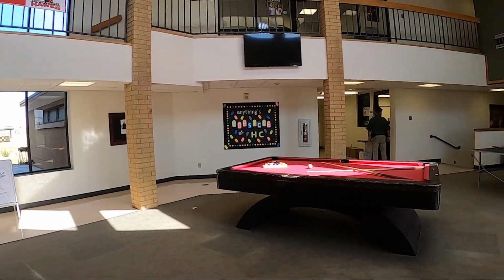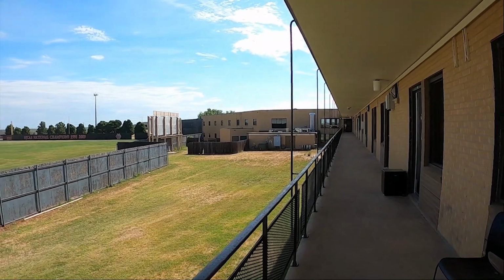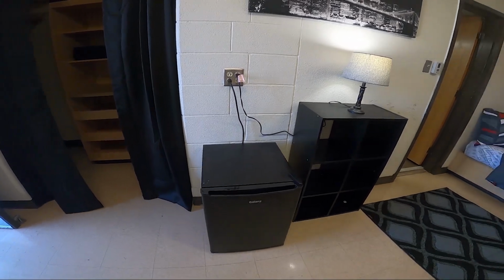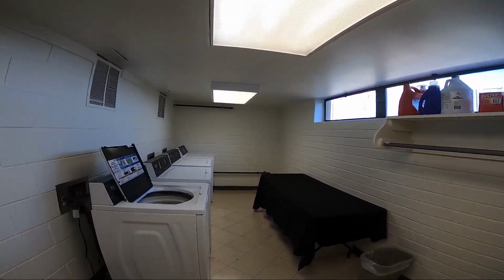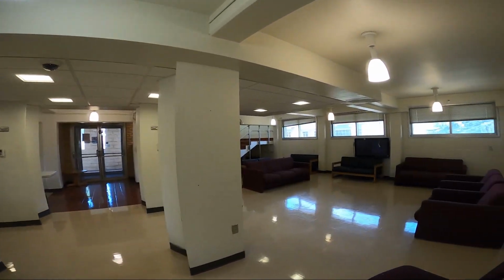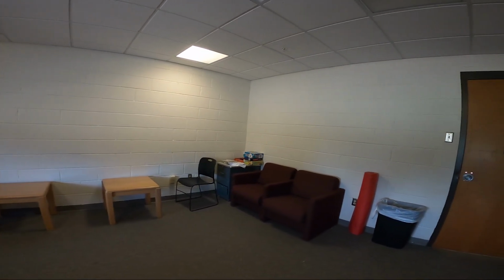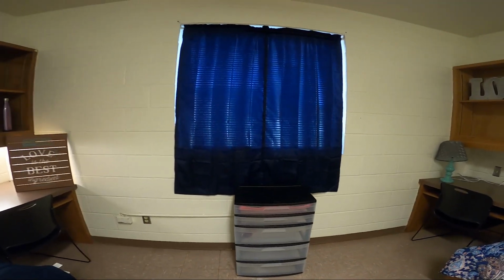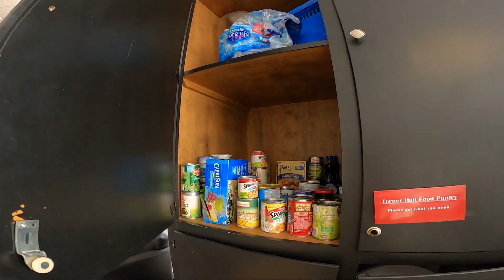Howard College Big Spring Video Walking Tour #5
The fifth in a series of walking tours of the Big Spring campus, this video explores the men's and women's dorms.